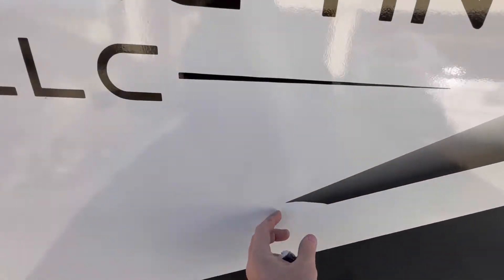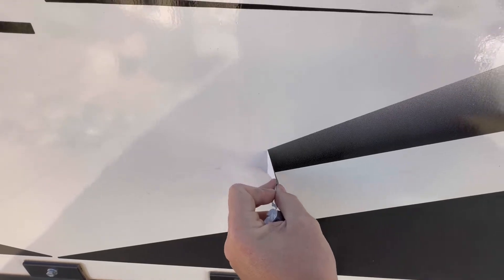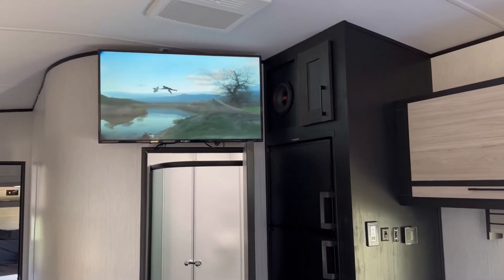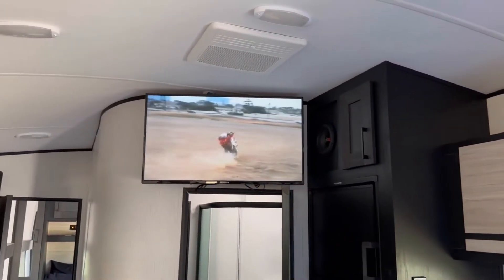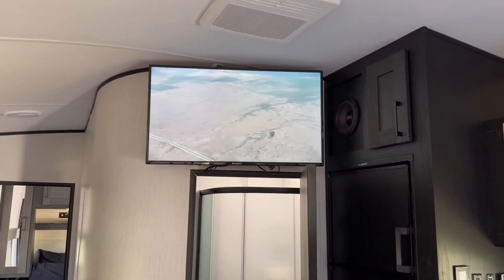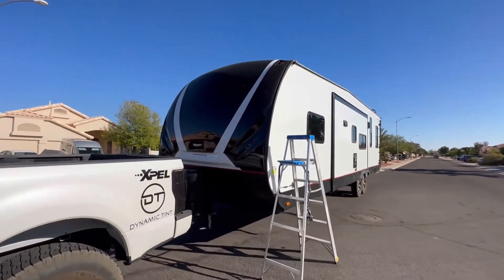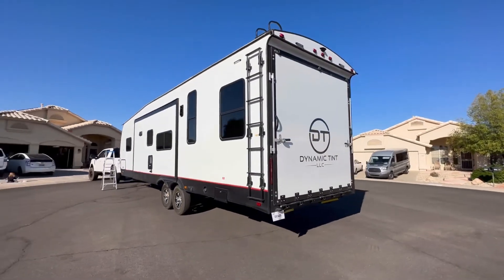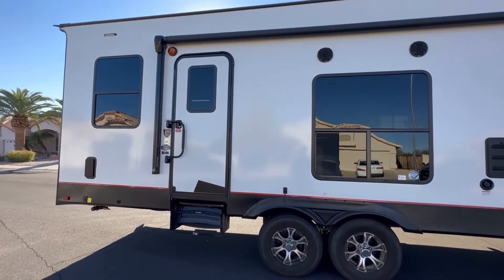Stryker 2916 toy hauler update and graphics removal . What do you think ?!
This update is the small things we have learned on the trailer and mostly the graphics removal . I do say the stealth group in the video but I meant the Stryker Facebook group. If your looking at this trailer or have one the Stryker group on Facebook is a good resource